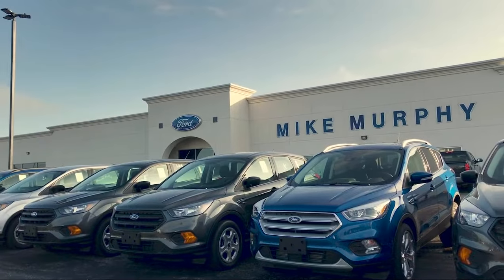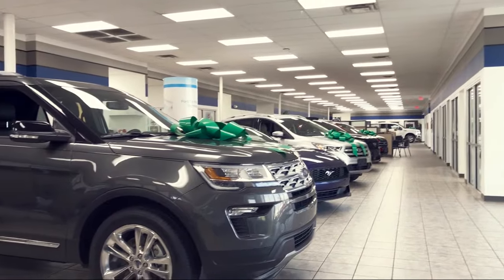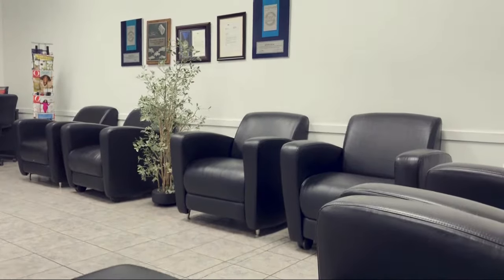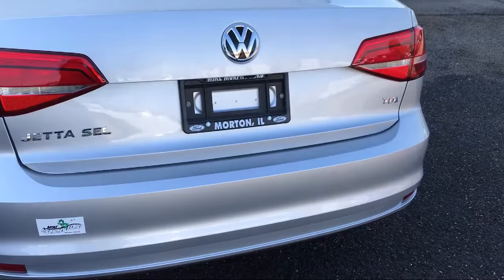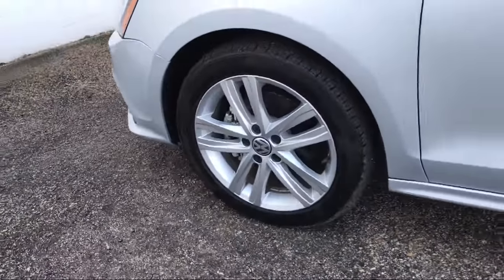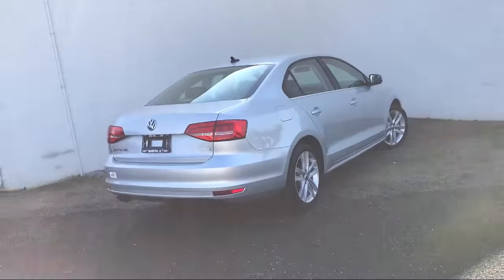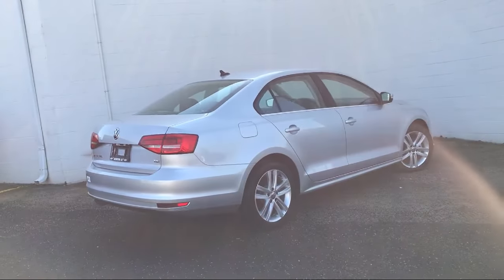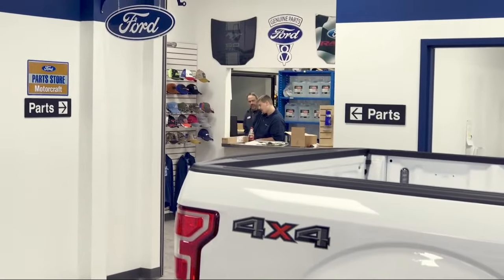2015 Volkswagen JETTA 2.0L TDI SEL Morton Peoria Bloomington Pekin Washington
2015 Volkswagen JETTA 2.0L TDI SEL Stock Number: 201669 Vin:3VWLA7AJ4FM201669.